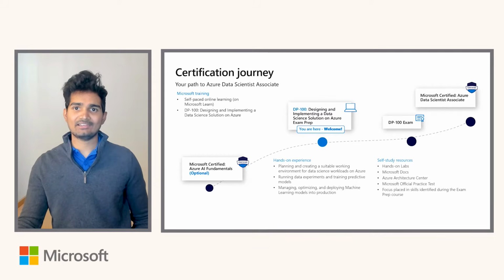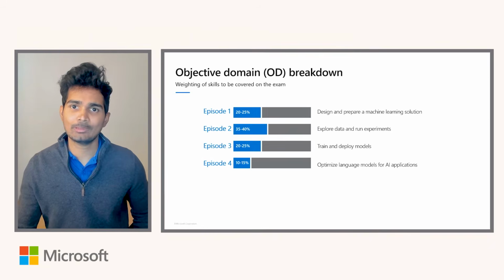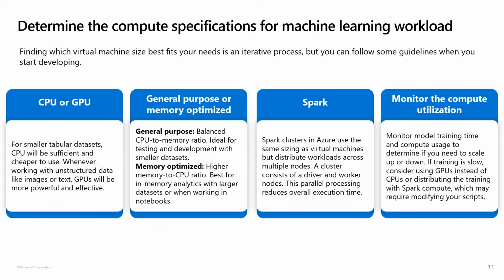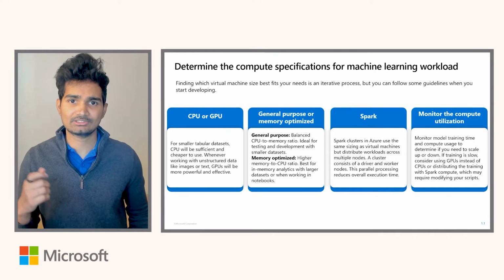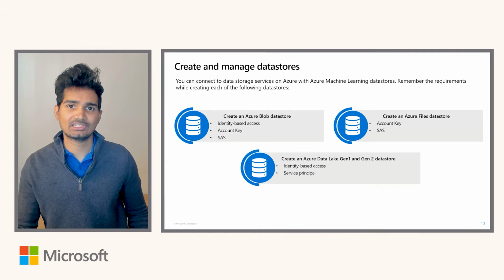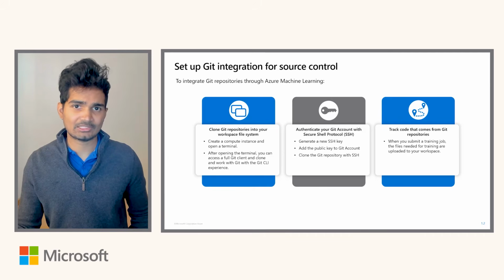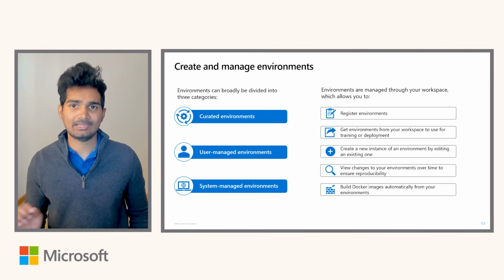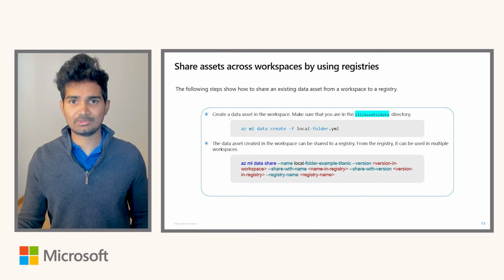DP-100 Exam Prep Episode 1: Design and prepare a machine learning solution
Preparing for DP-100: Design and prepare a machine learning solution (Episode 1 of 4)
with Aravind Sridharan

In this first exam prep episode for DP-100, Aravind introduces you to Designing and preparing a machine learning solution.

This episode covers the first of four high-level topics in the skills measured. This first skills group will account for 20-25% of the questions you might encounter on the exam.

► *Design and prepare a machine learning solution (20-25%)*
● Explore data and run experiments (35-40%)
● Train and deploy models (20-25%)
● Optimize language models for AI applications (10-15%)

Next Episode
DP-100 Exam Prep Episode 2: Explore data and run experiments

Related Episodes
DP-100 Exam Prep Episode 3: Train and deploy models
DP-100 Exam Prep Episode 4: Optimize language models for AI applications

Learn more about this course and take a practice test to test your new skills.